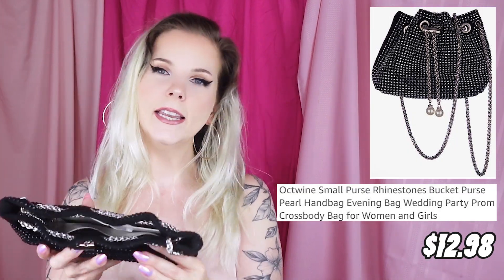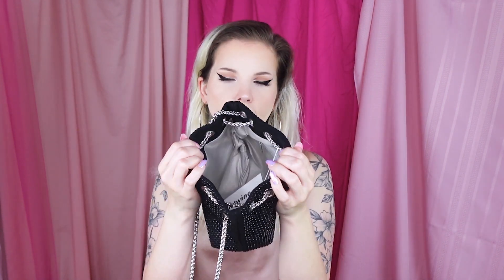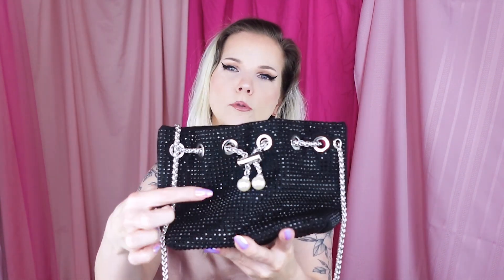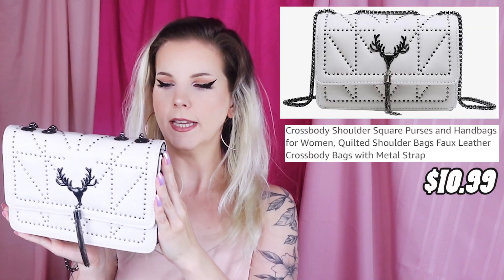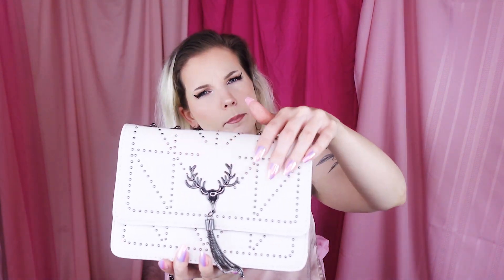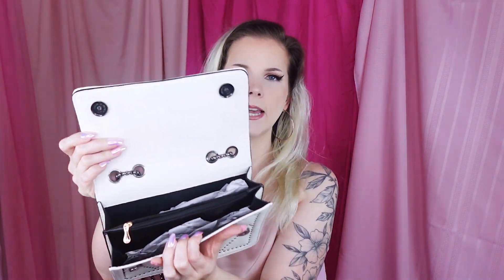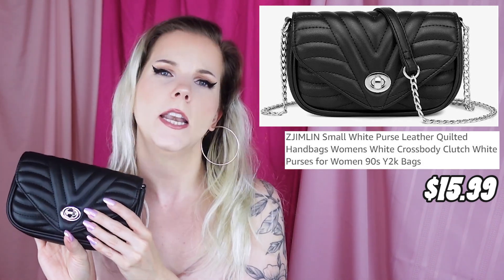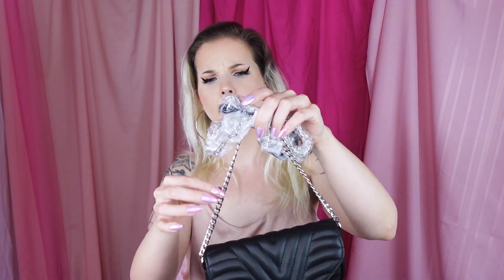Amazon AFFORDABLE Purses Under $15*Cute Summer 2023 Bags*Classy and Sparkly Satchels*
Affordable, inexpensive purses and bags for summer 2023. Cute and classy purses and bags. All under $15. Time For A Breather.

Black Bucket Purse

White Deer Purse

Quilted Black Purse

Pink Formal Purse

Pink Sparkly Purse